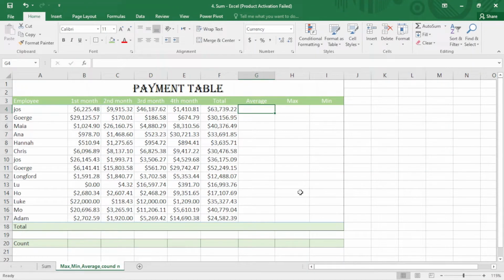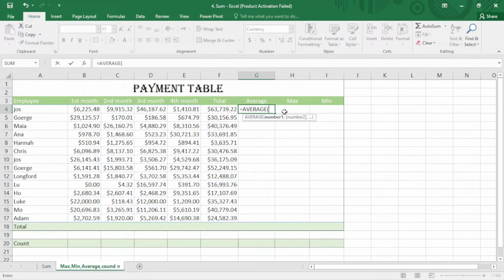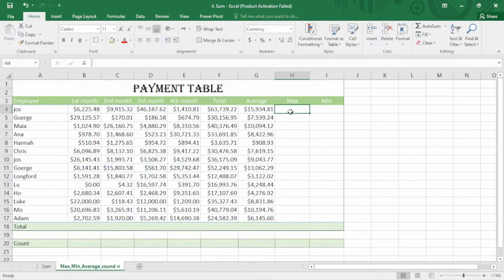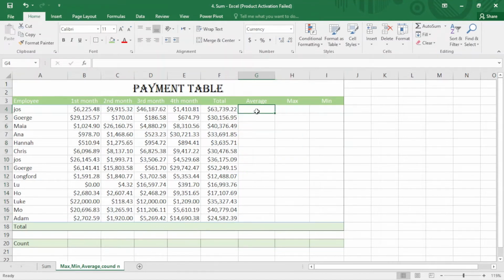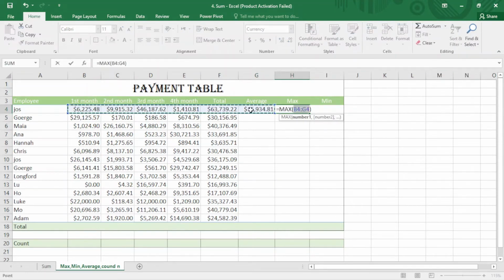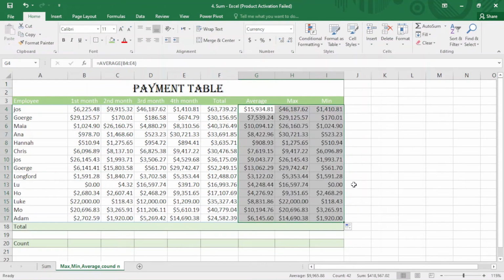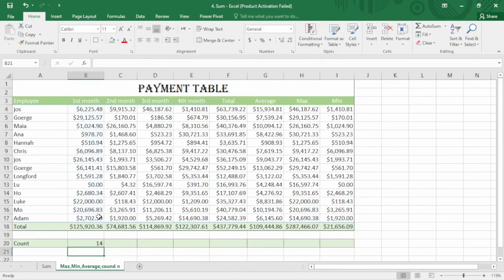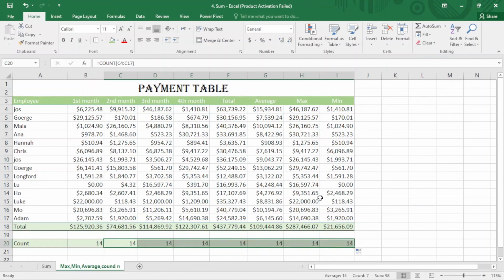The easiest ways to learn Average, Max, Min, and Count.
I thought the simple functions here in easiest ways.